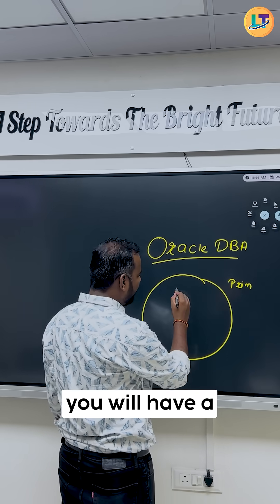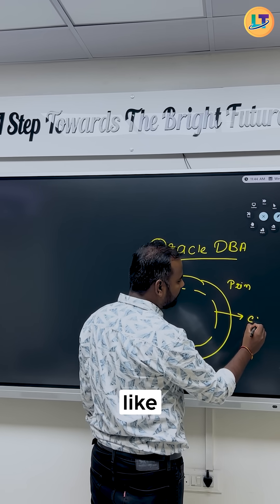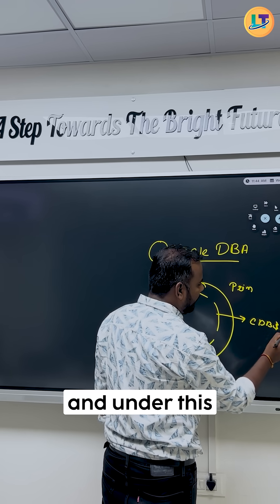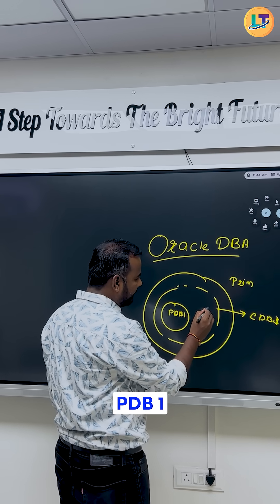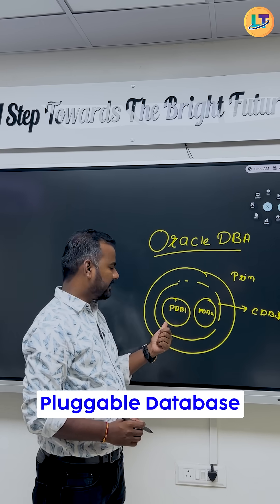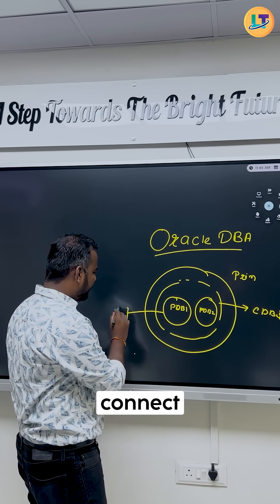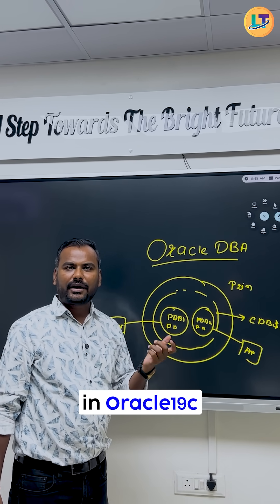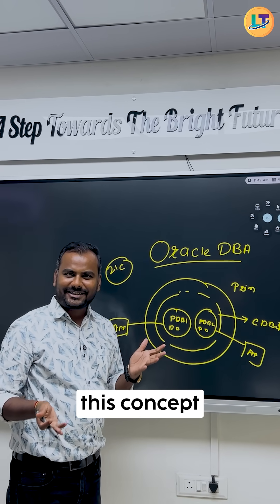Oracle Multitenant Architecture Explained by Ankush Sir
🎓 In this video, Ankush Sir explains the concept of Oracle’s Multitenant Architecture — a key feature introduced in Oracle 12c and mandatory from Oracle 21c onwards.

You’ll learn:
✅ What is a Container Database (CDB)?
✅ What is a Pluggable Database (PDB)?
✅ Role of CDB$ROOT
✅ How applications connect to PDBs
✅ Why this architecture matters for DBAs

Whether you're learning Oracle 12c, 19c, or 21c — understanding Multitenant Architecture is a must!

👉 Watch till the end to master this core DBA concept.